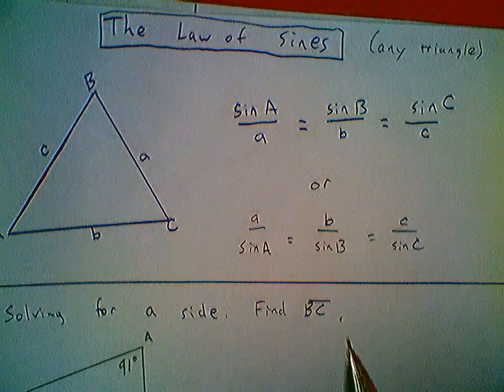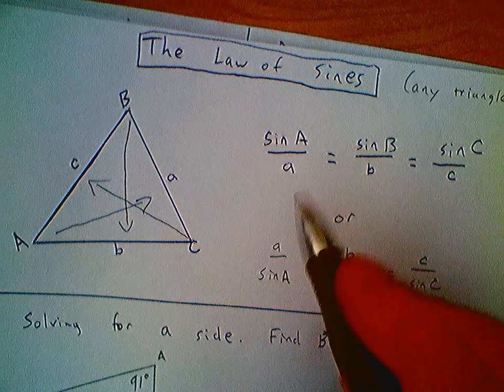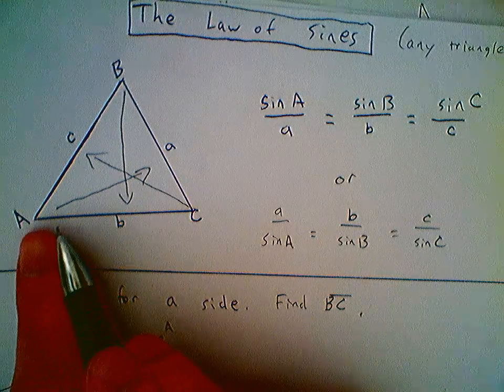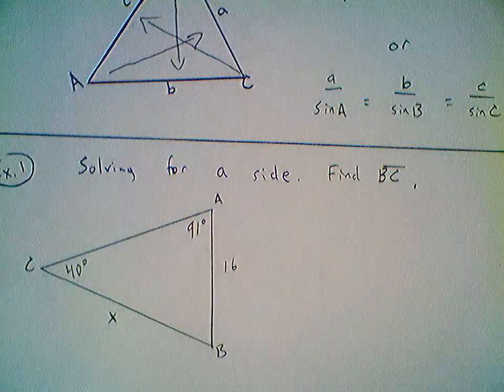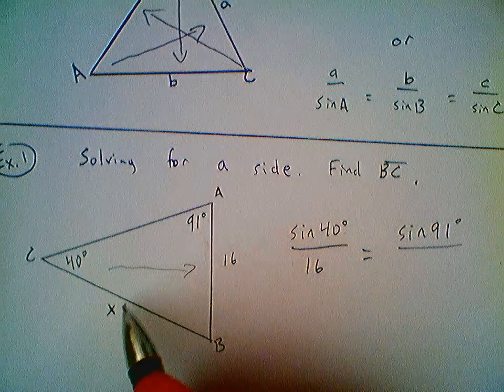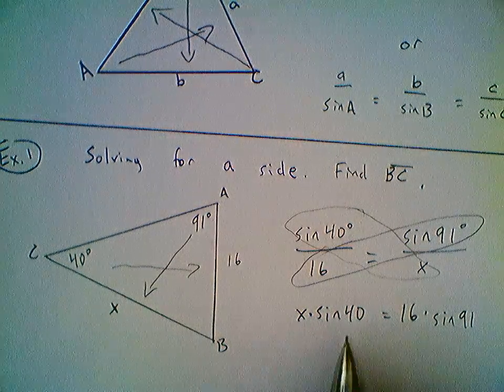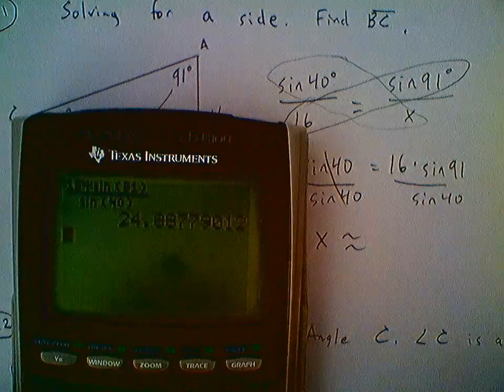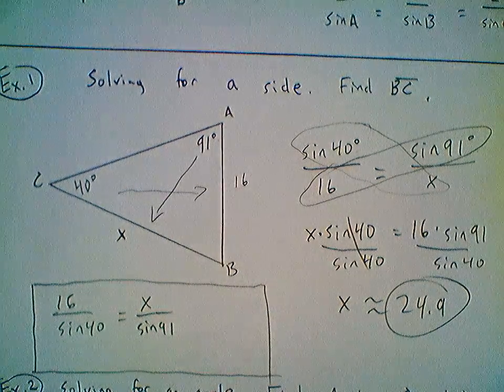Law of Sines Solving for a Side